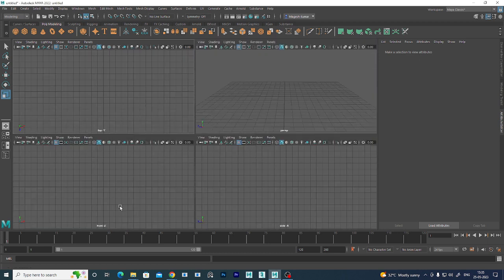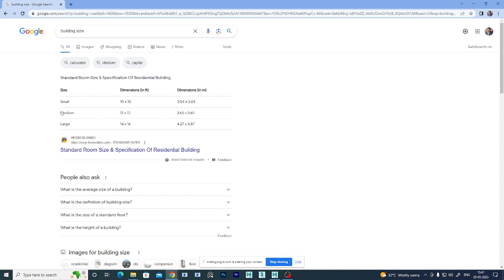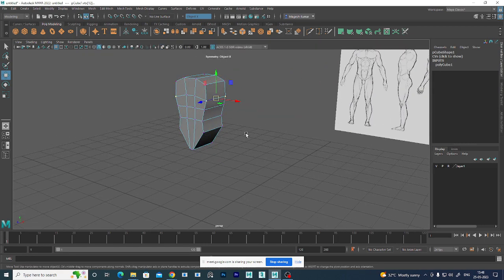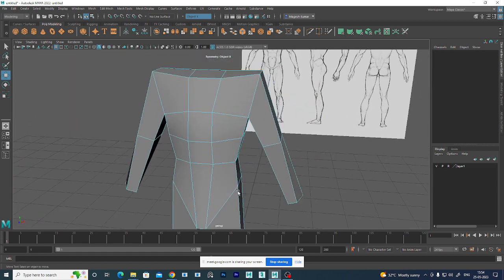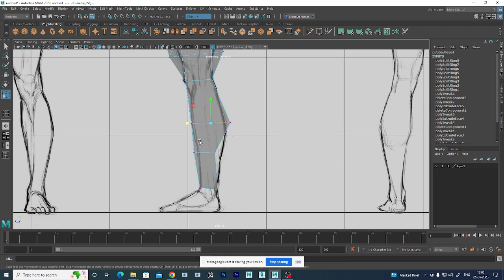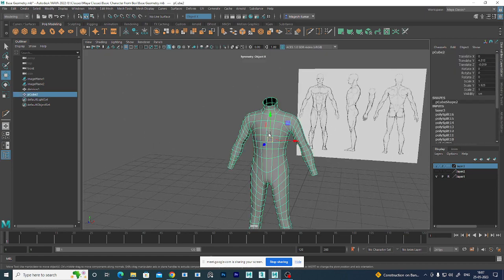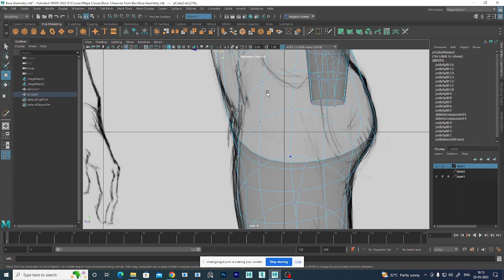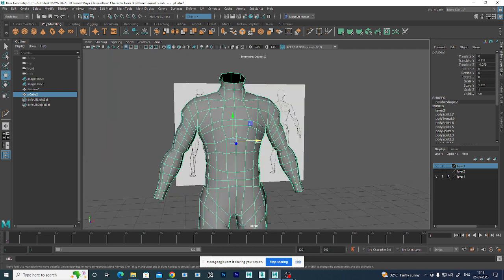How to Create Character easily